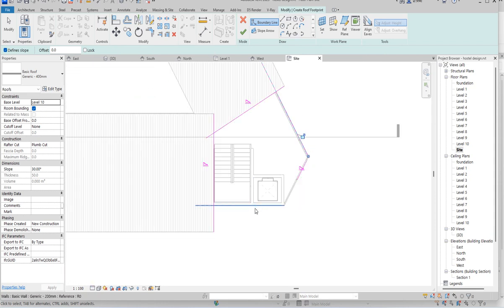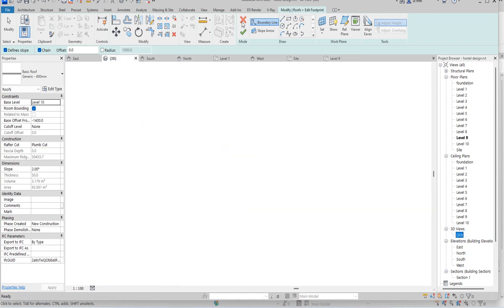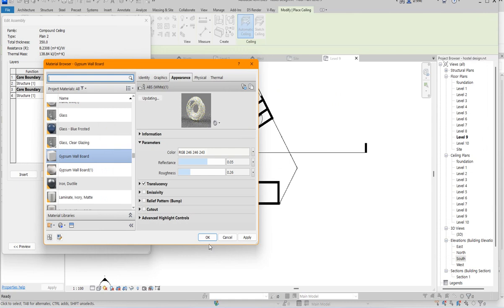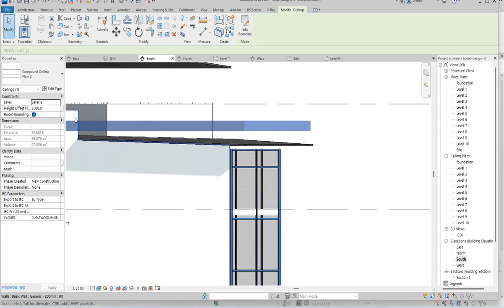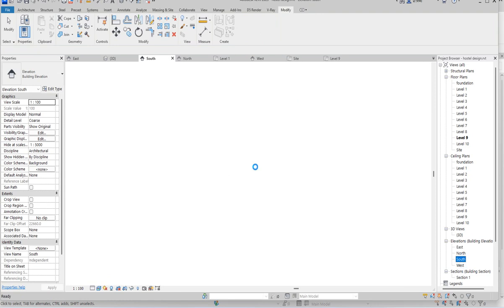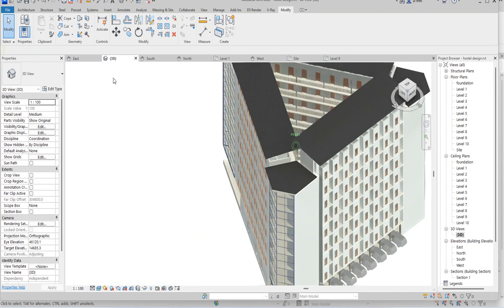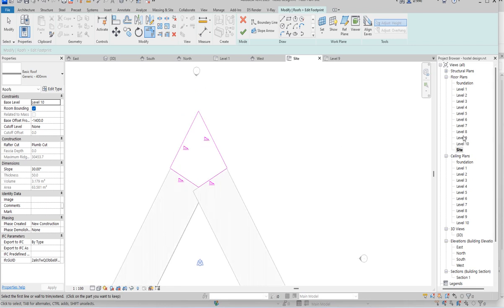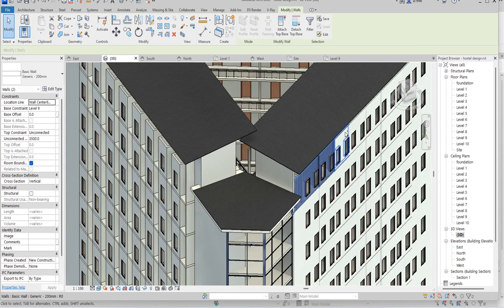REVIT TUTORIAL COMPLETE : HOW TO CREATE HOSTEL 9 [ CREATING ROOF VIEW VALUE ]